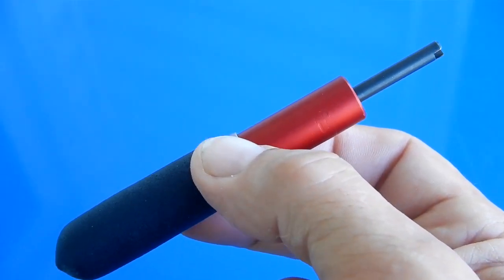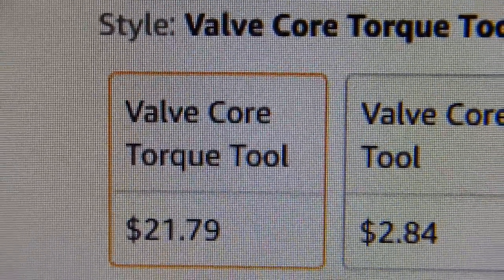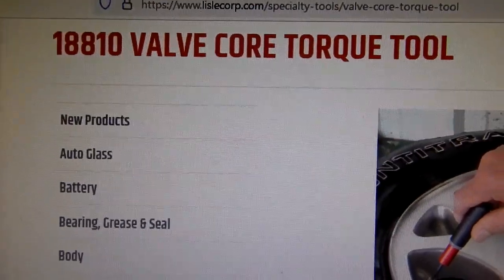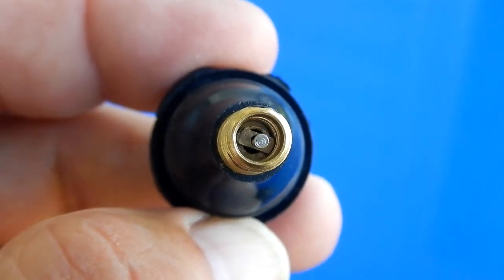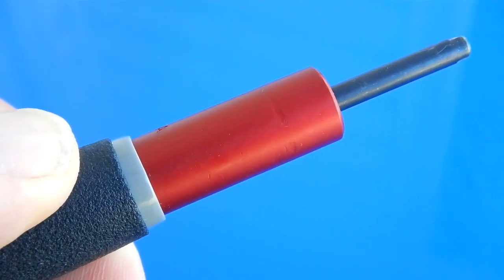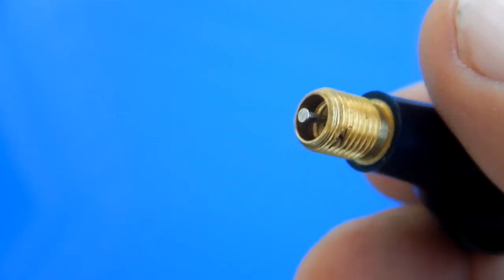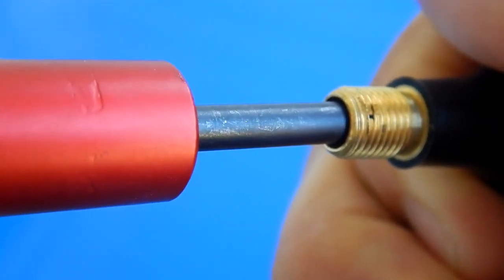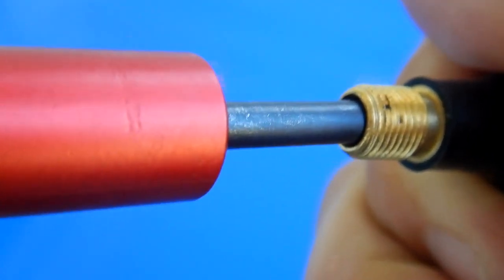Lisle 18810 Valve Core Torque Tool UPC Number 083045188100 - Torque Tool is Set to 4 inch pounds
Lisle 18810 Valve Core Torque Tool

As per Lisle's web site:

Properly Installs and Removes Valve Cores, Including Late Model Vehicles with the Tire Pressure Monitoring System (TPMS).

Torque tool is set to 4 inch pounds, to prevent under and over torquing the valve core. Helps prevent valve core leaks causing low tire pressure and possible TPMS alerts. Slim design allows access in tight spots.